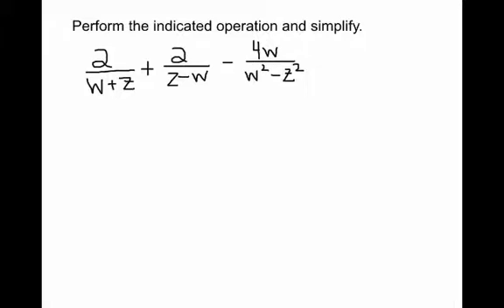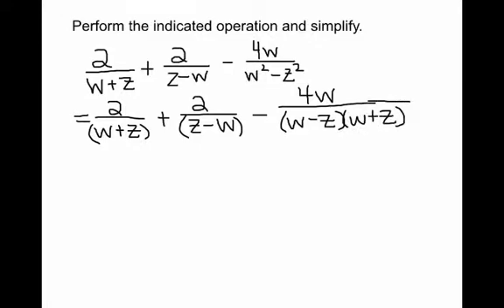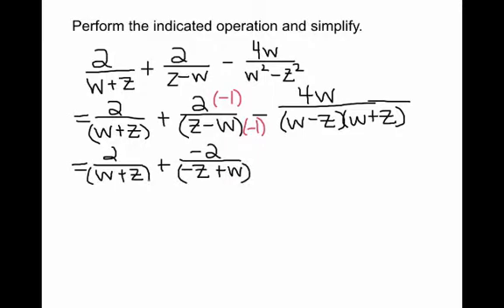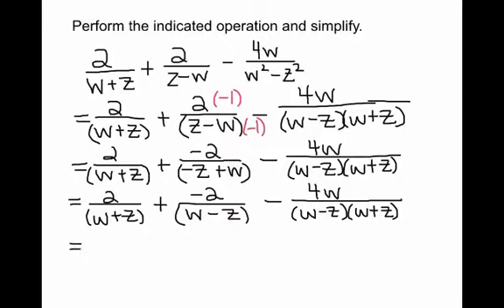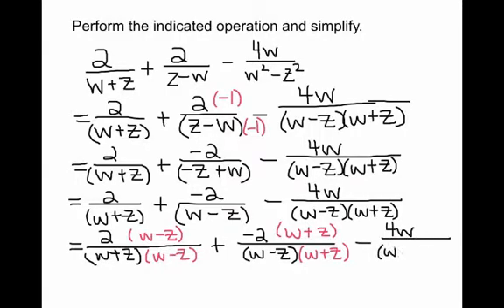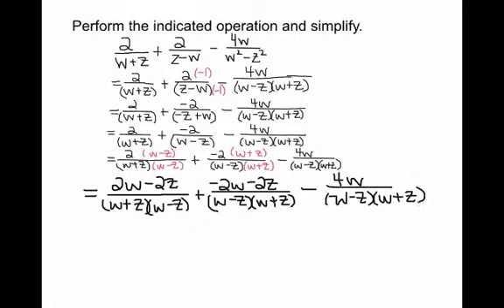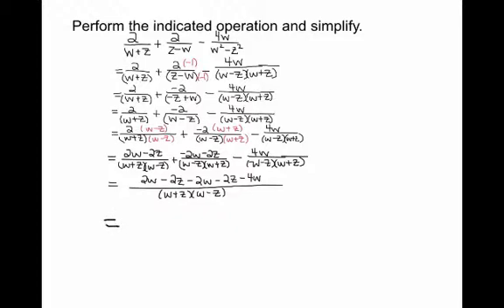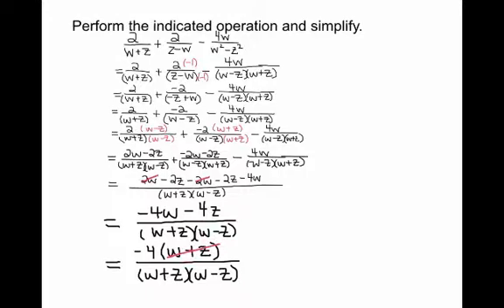Operations on Rational Expression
This video shows an example of adding and subtracting rational expressions.